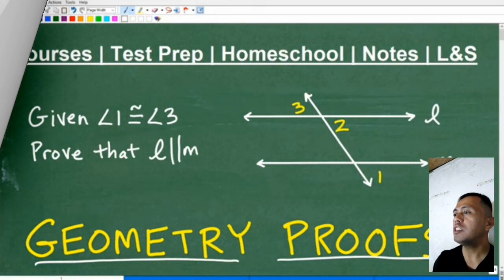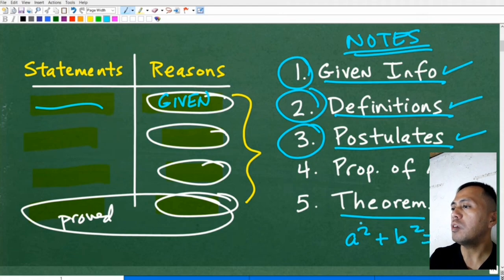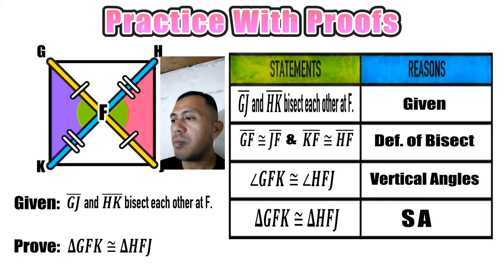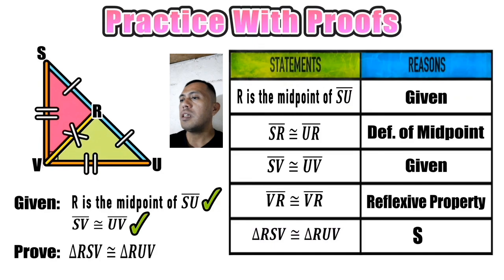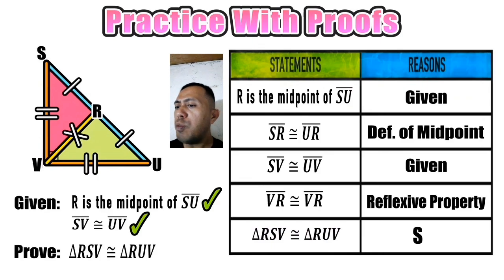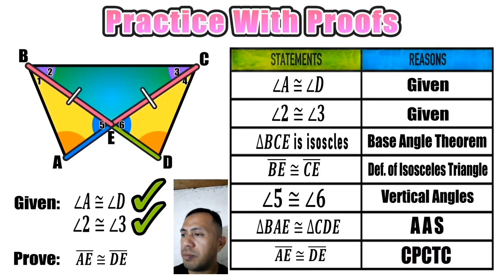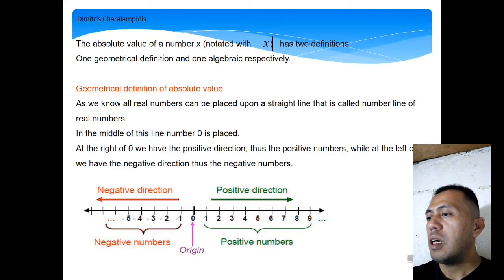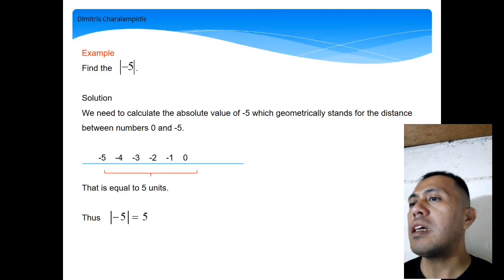Geometry proofs, triangle congruence, and absolute value...